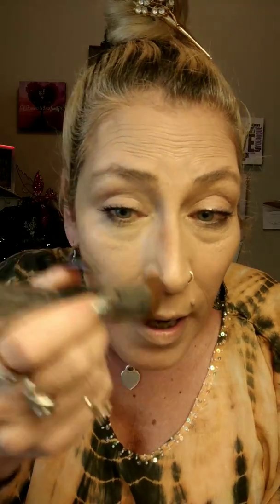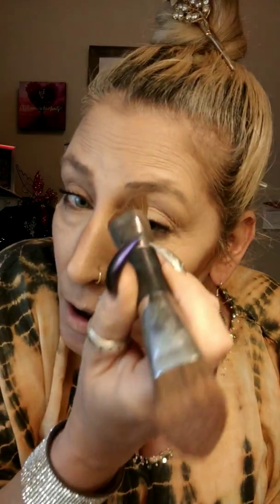Contouring made simple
36 year make up artist shows how to contour for a day time look